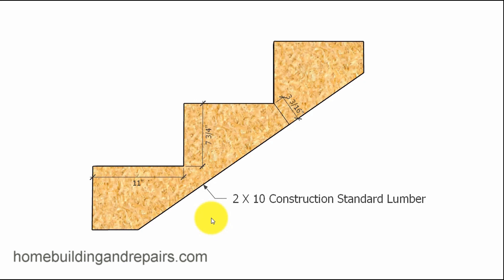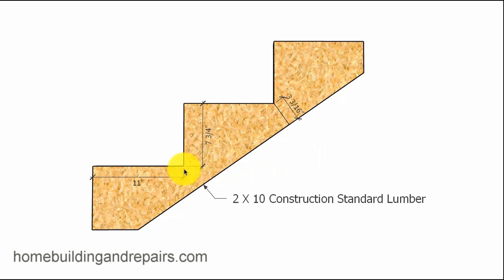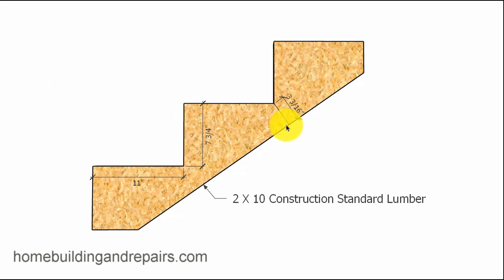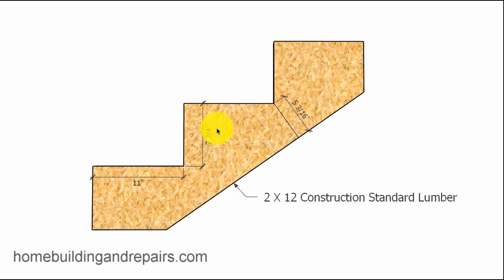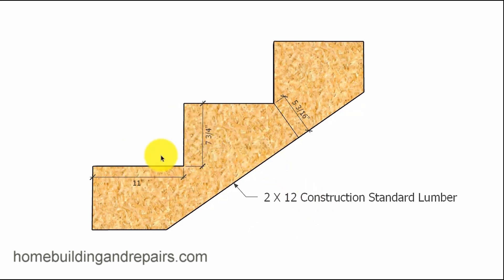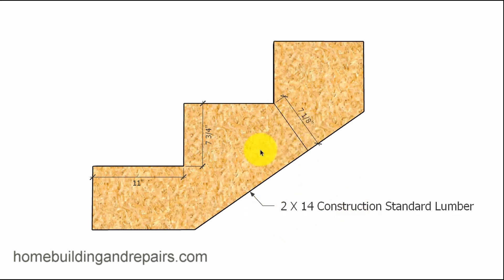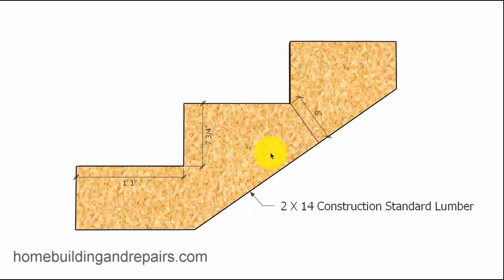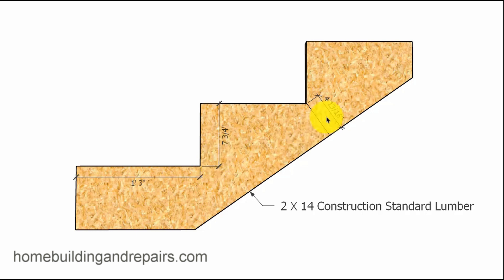Another Problem For Stair Designers And Builders - Stair Tread Depth And Lumber Sizes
Click on this link for more helpful information about stair building, architectural design and engineering. Here's another helpful video for stair builders and designers who don't know much about lumber sizes or how the length and depth of a stair tread can create week stair stringers if the wrong size lumber is used. Some stairway designs might require some type of structural engineering.